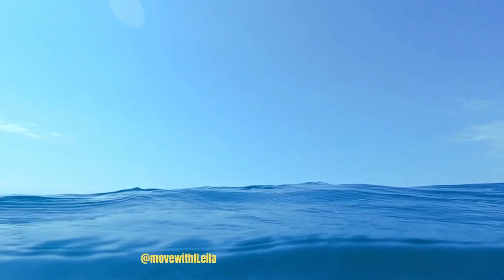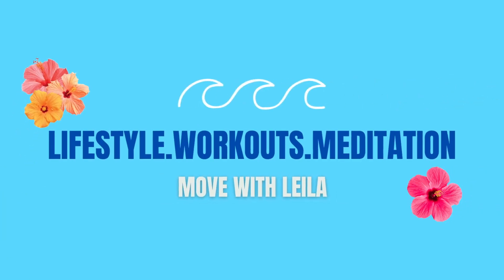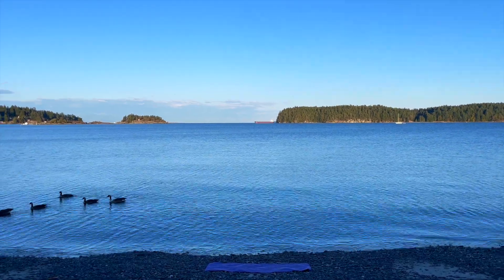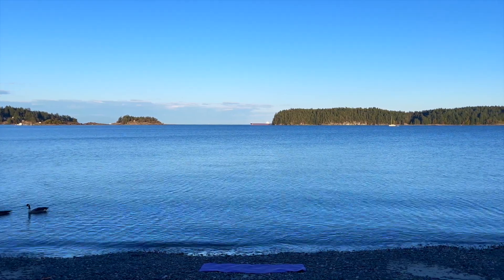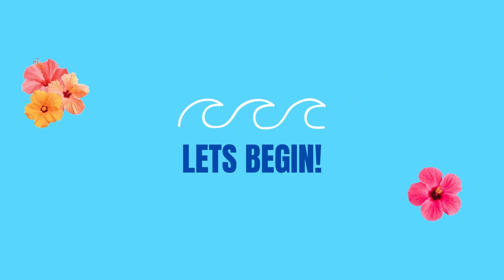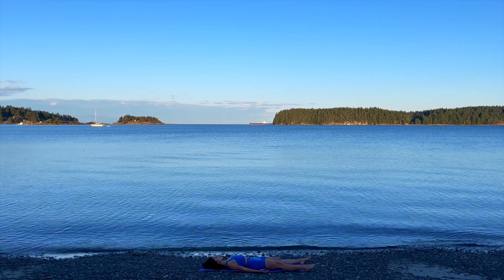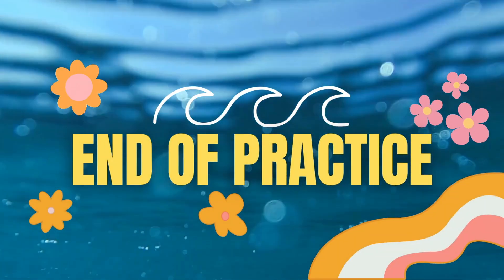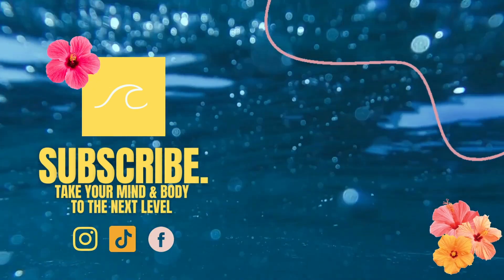🌊OCEAN-INSPIRED YOGA TO UNWIND🌊 gentle & relaxing yoga to end your day -Move With Leila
💕In this yoga practice, we are going to become fluid like the ocean.

💕The ocean is capable of immense intensity and destruction, but it is also capable of serenity and peace. You are going to move in and out of very gentle postures doing exactly what feels good for you.

💤This practice is immensely relaxing, and is perfect before sleep.